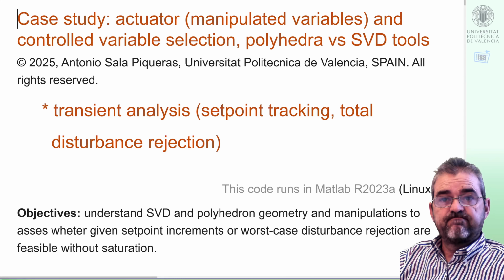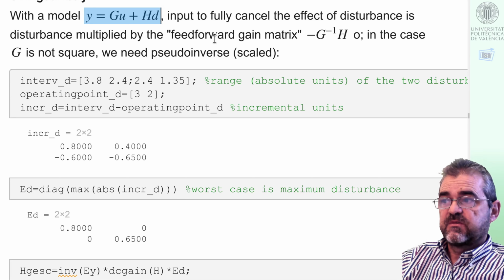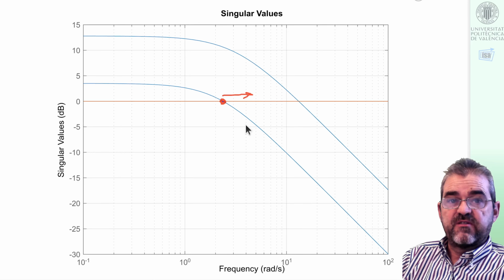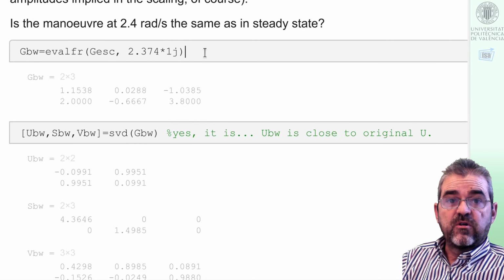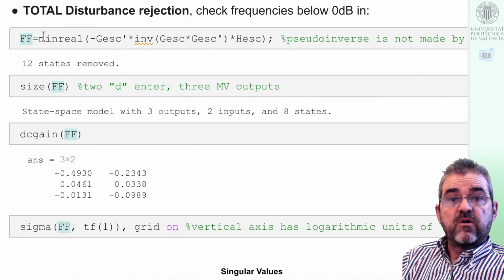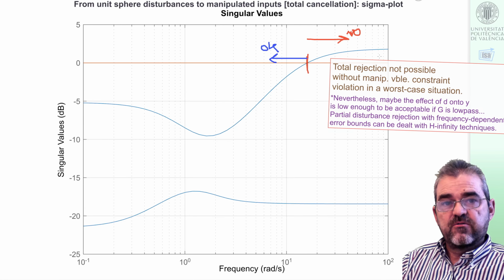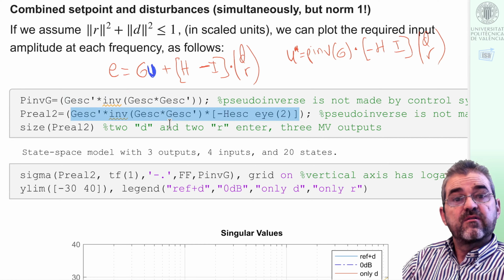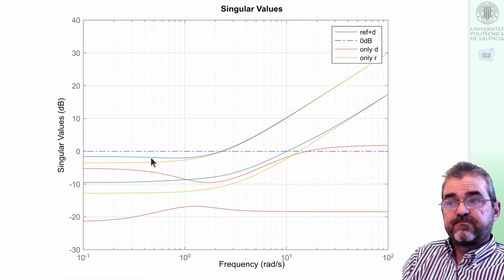Controlled/manipulated variable selection: transient analysis, sigma plot (7)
This video concludes the case study that began with the video . Here, we discuss, in transient regime (frequency response, Matlab command "sigma"), the reference tracking problem and the total disturbance cancellation problem.

The final part of the video discusses the possibility of simultaneous reference increments and disturbances, comparing with the initial results of only one of the two problems.

Partial disturbance rejection with frequency-dependent error bounds should be handled, possibly, with full-fledged  H_\infinity optimal control; the singular-value plots here are just a first "easy" approximation to such a problem.